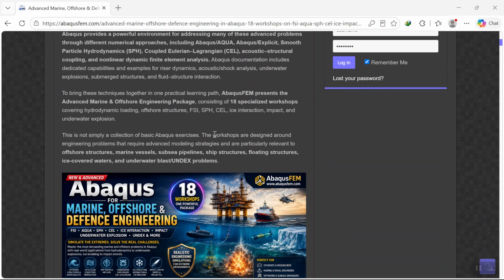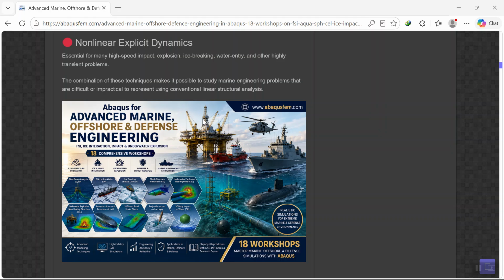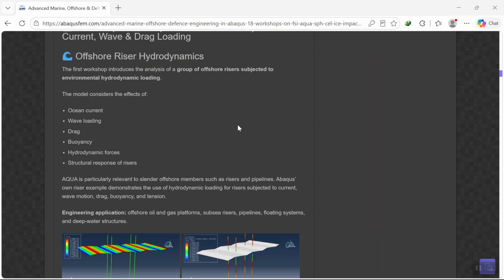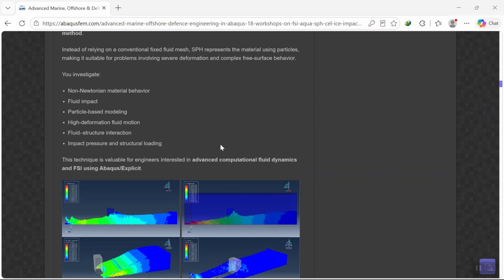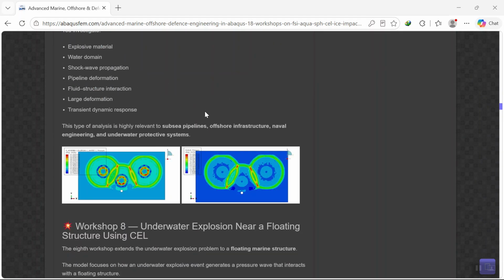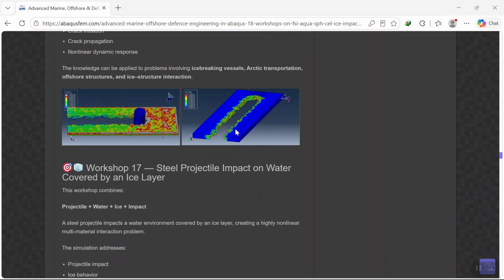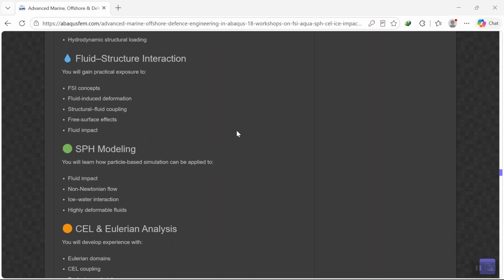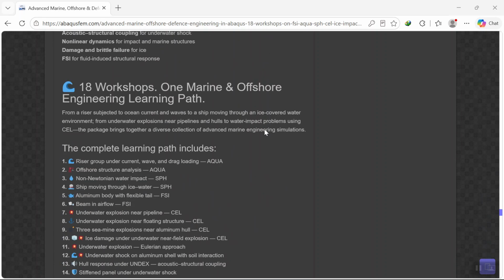Advanced Marine, Offshore & Defence Engineering in Abaqus: 18 Workshops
🌊⚓Advanced Marine, Offshore & Defence Engineering in Abaqus

Marine and offshore engineering involve some of the most challenging simulation problems in engineering — from hydrodynamic loading and fluid–structure interaction to ice interaction, high-speed impact, and underwater shock.

To bring these advanced topics together, **AbaqusFEM presents an 18-workshop package focused on advanced Marine, Offshore & Defence Engineering simulations in Abaqus.**

💥 **What does the package cover?**

🌊 **AQUA** — Offshore risers, waves, currents, drag & hydrodynamic loading
💧 **FSI** — Fluid–structure interaction and fluid-induced structural response
🟢 **SPH** — Non-Newtonian flow, water impact & ship–ice–water interaction
🟠 **CEL & Eulerian Methods** — Advanced fluid, explosion & large-deformation problems
💣 **UNDEX** — Underwater explosions, shock waves & marine structural response
🧊 **Ice Interaction** — Ice breaking, brittle damage & ice–structure interaction
🚢 **Marine Impact** — Water entry, impact and projectile–water–ice interaction
🔊 **Acoustic–Structural Coupling** — Underwater shock response of marine structures
🛡️ **Naval & Defence Applications** — Hulls, stiffened panels, marine sandwich structures and underwater blast scenarios

📦 **After purchase, you receive the available resources for the workshops, including:**

✔️ Abaqus CAE files
✔️ INP files
✔️ Step-by-step video tutorials
✔️ Material codes/definitions where applicable
✔️ Reference research papers where available

This package is designed for **students, MSc/PhD researchers, marine engineers, offshore engineers, naval architects, structural engineers, simulation specialists, and professionals working with advanced Abaqus applications.**

The goal is simple:

**Learn the methodology → Reproduce the simulation → Understand the physics → Modify the model → Develop your own engineering or research applications.**

🚀 **18 advanced workshops. One powerful learning package.**

Explore the package and take your Abaqus skills beyond conventional FEA